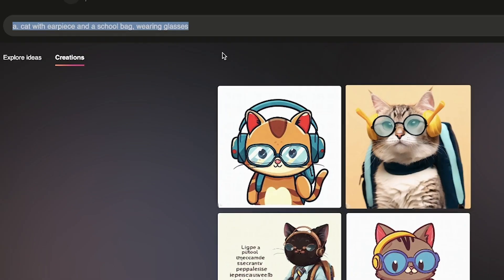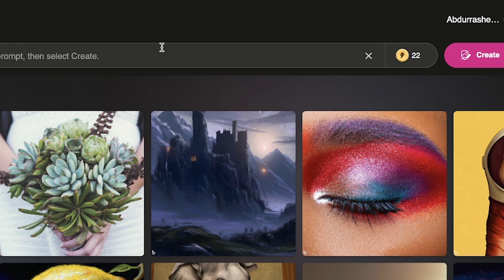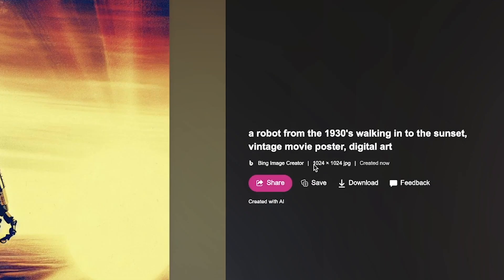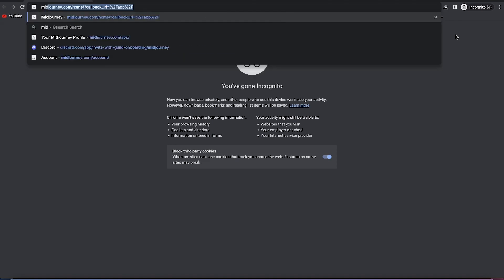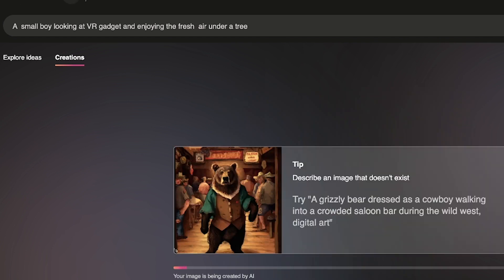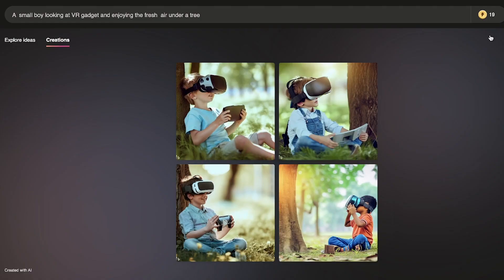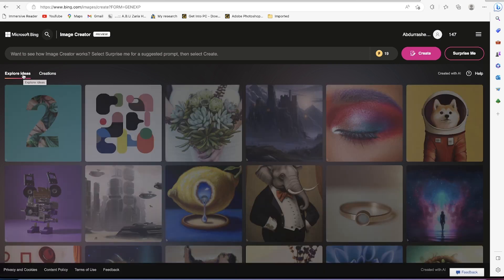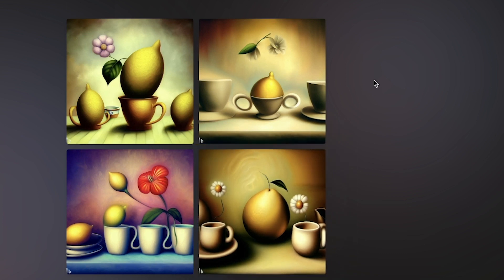Microsoft BING Image Creator SHOCKS The Entire World of AI!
Microsoft unveiled Bing Image Creator on Tuesday, which utilizes an upgraded version of OpenAI's DALL-E model. With this feature, users can generate an image simply by typing a description in Bing search or Bing Chat. Initially, the Image Creator is accessible in the "Creative mode" of Bing Chat.
In this video, i have demonstrated how to create a series of images and then compared them with the Midjourney AI Art on many occasions.